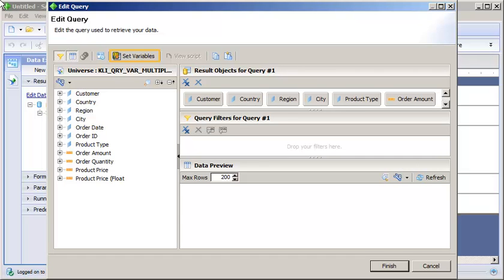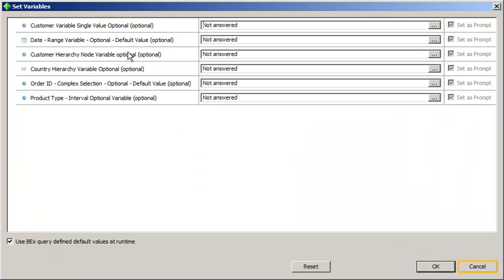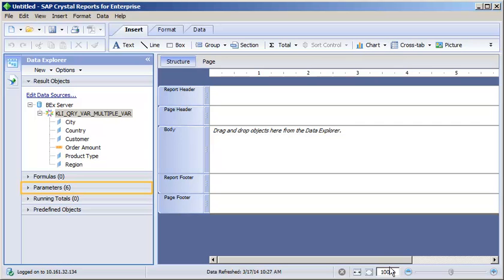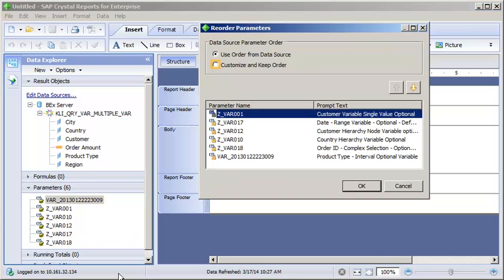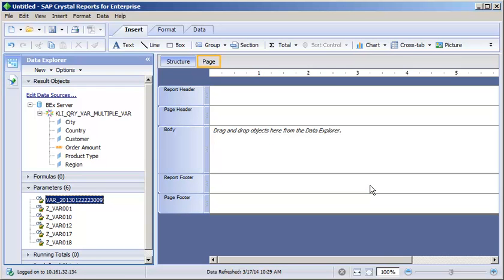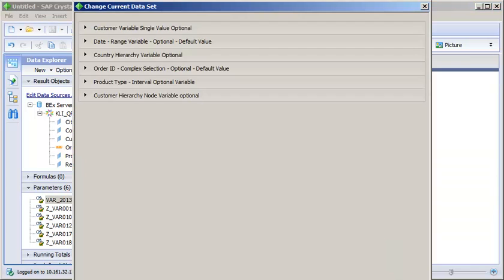Change the order of BEx variable or universe prompts: SAP Crystal Reports for Enterprise 4.1 SP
By default, Crystal Reports for Enterprises displays BEx variable prompts in the order defined in the data source. In releases prior to 4.1 SP3 it was not possible to modify the default order of BEx variable prompts, or to display report-level prompts before universe-level prompts when working with universe data sources.

In this tutorial, you will change the order in which BEx variable prompts display